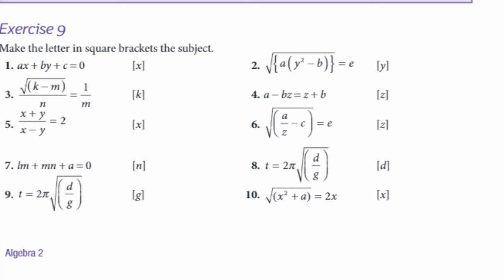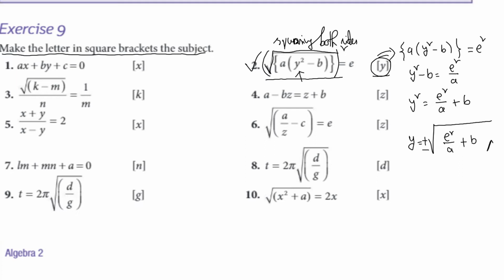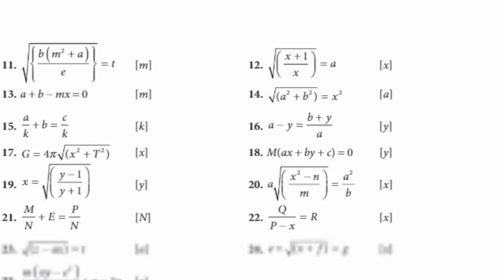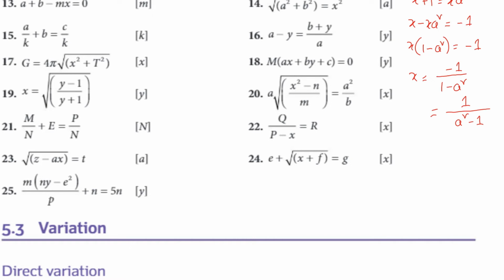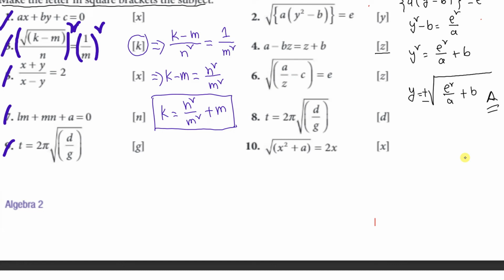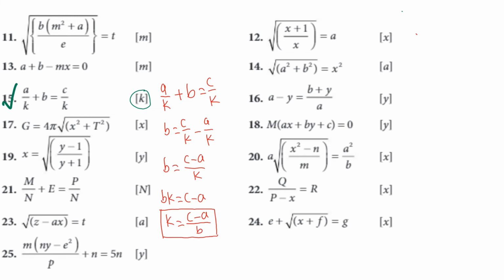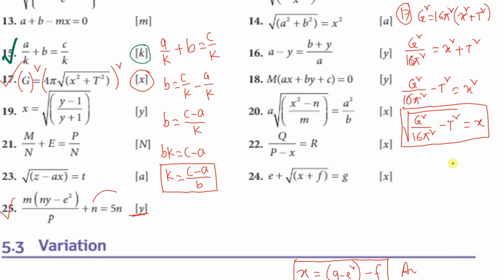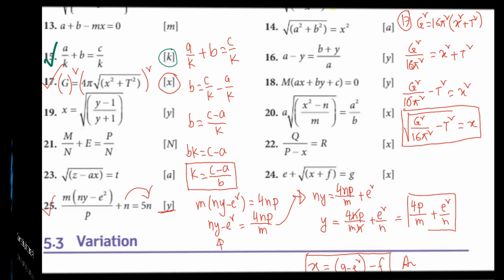Changing Subjects, Part 3, Algebra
In this tutorial we tried to explain changing subject from different types of equation.
we did to make x as a subject, a as a subject, y as a subject etc.
Changing subject is one of the most important math which actually boast our mathematical working.